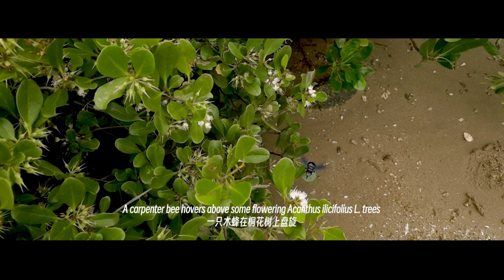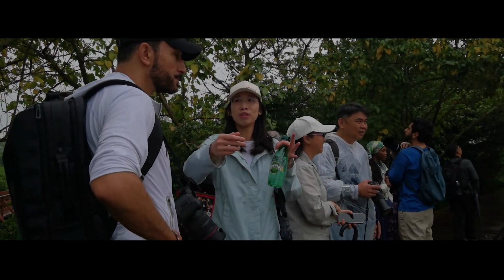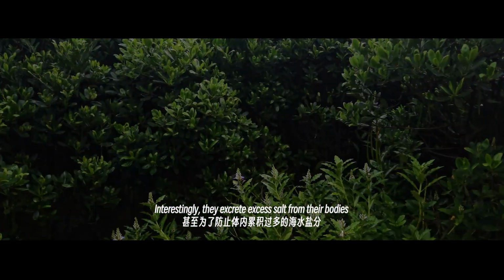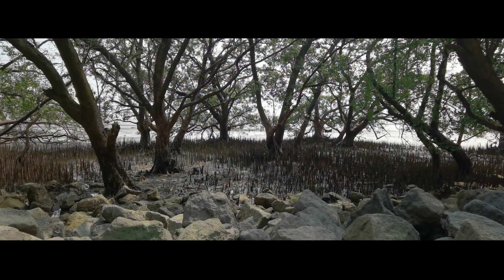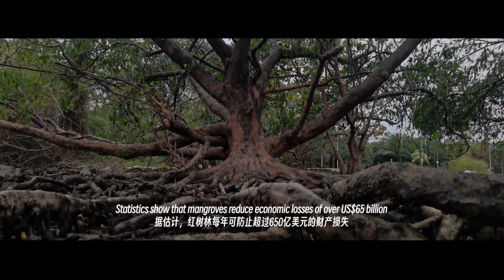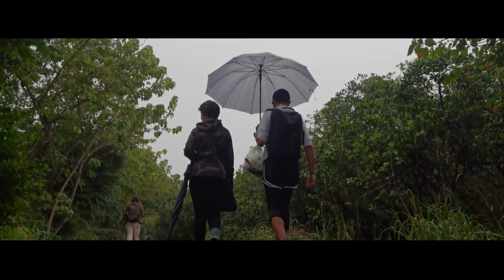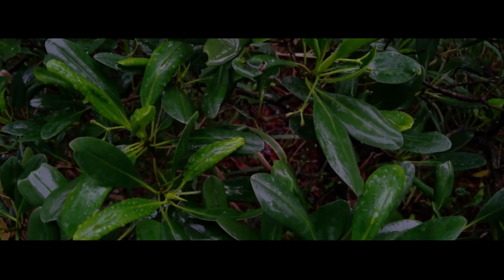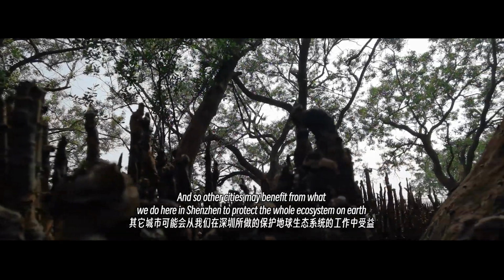Spring comes to mangrove forests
As Shenzhen’s city tree and as an important wetland plant species, local mangrove populations in the city are mainly found in the Futian Mangrove National Nature Reserve, which is the smallest national nature reserve in China. It is home to rare mangrove species such as Excoecaria agallocha Linn., Bruguiera gymnorrhiza (L.) Savigny, Kandelia candel (Linn.) Druce, and Kandelia obovata, and is an important stopover for migratory birds on the East Asian-Australasian flyway. The reserve, together with Hong Kong’s Mai Po Nature Reserve across Shenzhen Bay, forms the Deep Bay Wetlands ecosystem.

China proposed the establishment of an international mangrove center in Shenzhen at the opening ceremony of the 14th Meeting of the Conference of the Parties to the Ramsar Convention on Wetlands (COP14) on November 5, 2022. This reflects the country’s determination to participate in global governance and promote global wetland conservation, and is of great significance for global mangrove reforestation, scientific research and sustainable development.